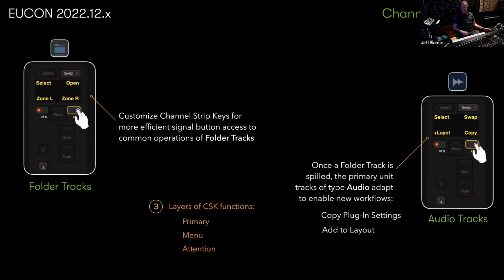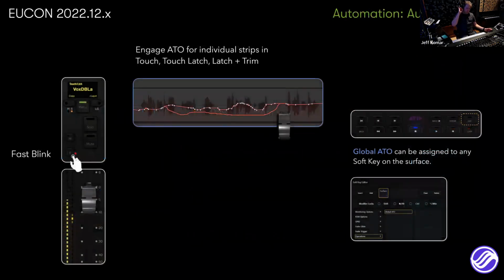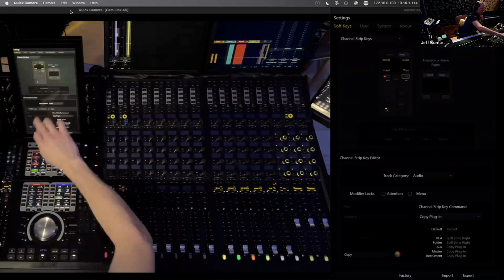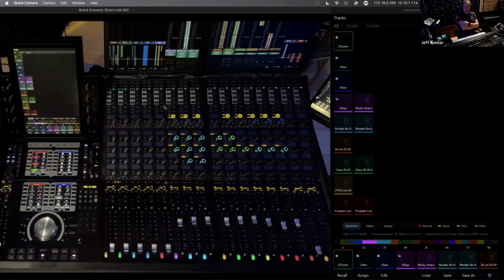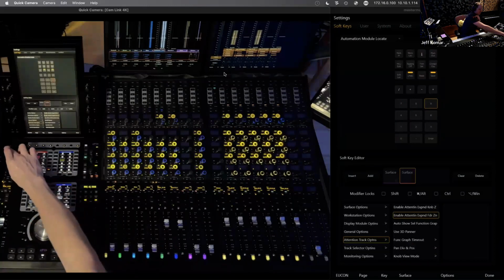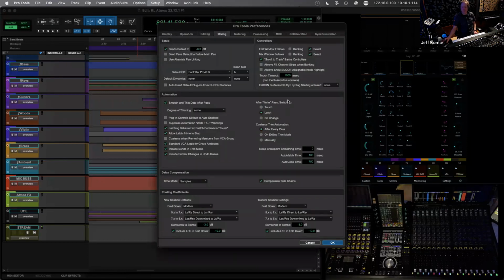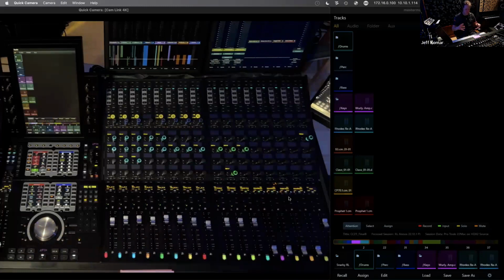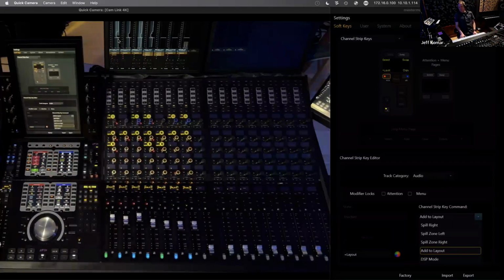Channel Strip Soft Keys and Beyond with EUCON 2022.12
This session demonstrates much of the new functionality introduced for S4 and S6 consoles with version 2022.12, including Channel Strip Keys, Display Track Type, Automation improvements such as Auto Take Over, Navigation and Track Justification, Folder Management, plus techniques for customizing and optimizing the desk for your specific use case.

00:00 - Intro
00:58 - Overview of New Features in S4 S6 V 2022.12
03:42 - Keynote: Display Track Type + Global Display View
05:14 - Keynote: Channel Strip Keys - Import & Export
06:26 - Keynote: Channel Strip Keys - Track Based
07:04 - Keynote: Channel Strip Keys - Automation
07:56 - Keynote: Touchscreen Panner Gestures
08:26 - Keynote: Customizing Soft Keys for Dynamic Settings
09:30 - Keynote: Navigation and Justification
10:08 - Keynote: Dedicated On Attention Zones
11:13 - Keynote: Copy + Paste Plug-In Settings
12:16 - Keynote: Auto Take Over
13:08 - Keynote: Custom Mapping - 2nd Functions + Titles
14:46 - Navigation: Folders and Customization
15:10 - Surface Overview - Configuring
16:14 - Session Structure - Folders for Food Groups
17:05 - Working with Folders + Custom Soft Keys
18:03 - Toggle Children - Drums
19:03 - Open All Sibling Folders (Food Groups)
19:45 - Channel Strip Keys - Customizing by Track Type
21:41 - Display Track Type - Folders and Audio Tracks
22:17 - Display Global Meter - Changing displays based on Track Type
23:00 - Display Track Type - Aux Tracks
23:20 - Display Track Type - MIDI Tracks
24:06 - Channel Strip Keys - Global Display from a Modified switch
25:33 - Copy Paste Plug-In Settings
26:34 - Open and Close individual Plug-In Windows from Sel
29:02 - Null the Channelstrip + Copy Paste Plug-In Settings
29:57 - Customized Control of Inserts on Knobs
32:39 - Changing Custom Maps via Title files
34:20 - Custom Maps - 2nd Functions
38:21 - Visual Improvements for Sends + Inserts
40:05 - Touchscreen Panner Improvements
41:11 - Fader Map for Sends - 2nd Functions
44:34 - Dedicated On Attention Zone
49:00 - Custom Knob Map for Pro-Q3 with 2nd Functions
50:44 - Q & A - Setting up Custom Attention Soft Keys
55:19 - 3 Ways to Show and Control an Insert Plug-In
56:55 - Navigation and Justification preferences
58:29 - Automation Modes on Channel Strip Keys
59:52 - Auto Take Over & Global ATO
1:06:01 - Assign Selected to Layout
1:08:02 - Add to Layout from within Spill Zones
1:09:16 – Q & A: Add to Layout and Swap Zones
1:10:25 - Wrap-Up: Channel Strip Keys, Displays & Customization
1:14:39 – Q & A: Add to Layouts and Swap Layers
1:19:12 – Q & A: Auto Take Over